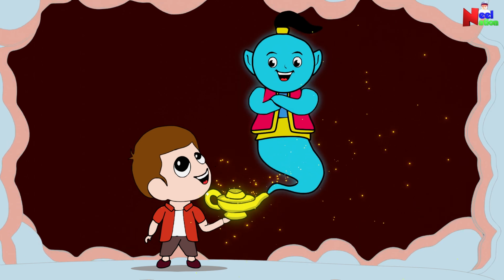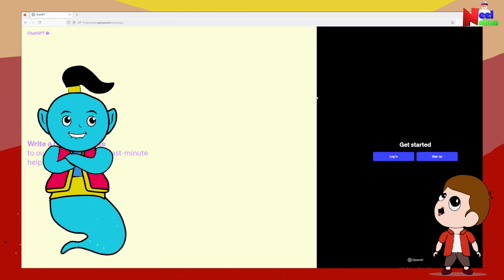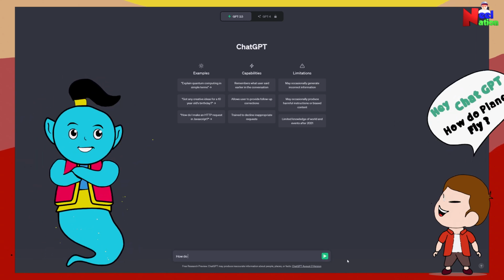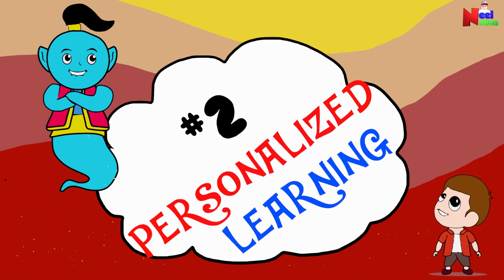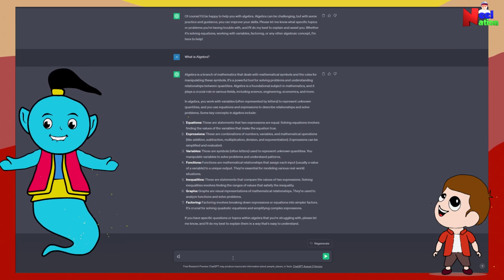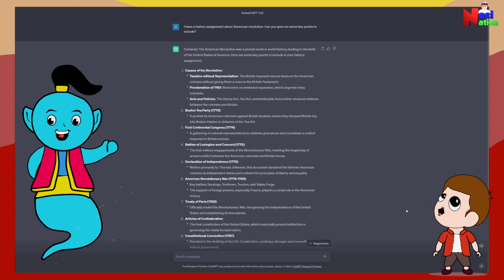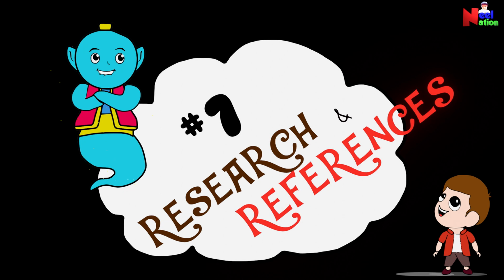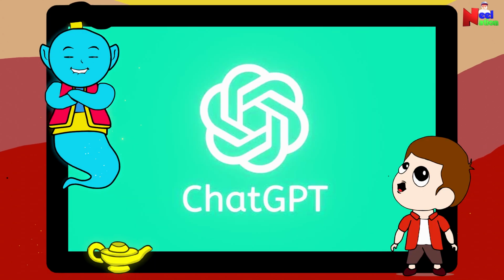ChatGPT for Students & Teachers | ChatGPT tips for students & Teachers | Use ChatGPT to Save Time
This video gives you some tips about the usage of chatGPT in classroom. The video will show you how to use ChatGPT to save enormous amounts of time in the classroom. The video has some great ChatGPT tips for students and teachers.